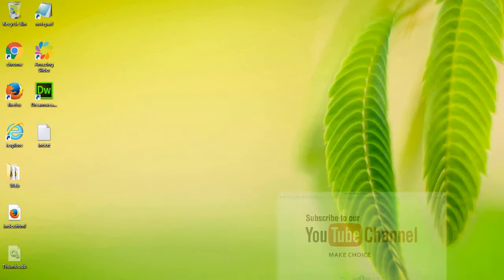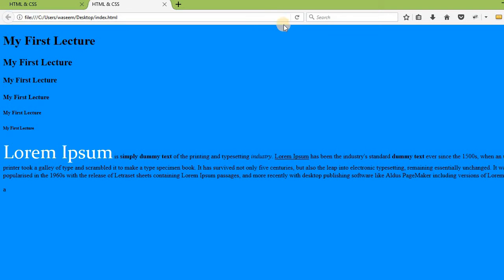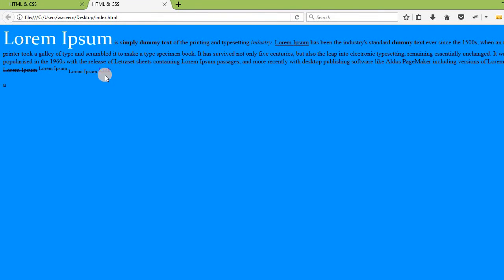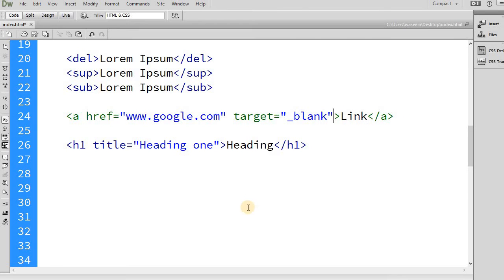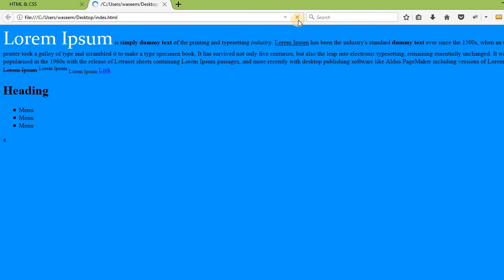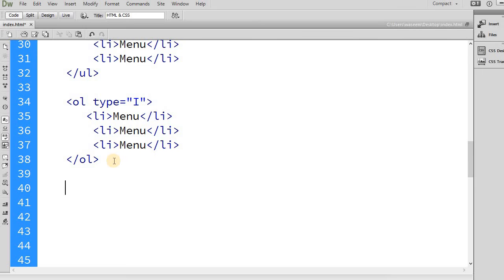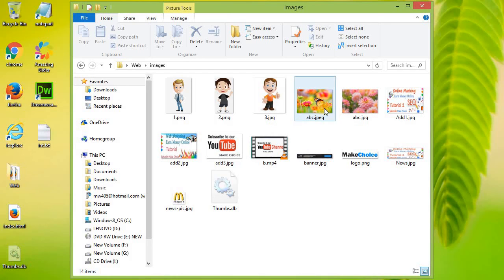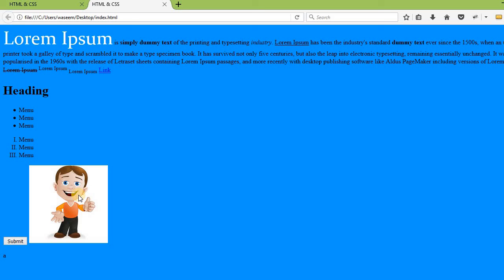HTML Course For Beginners | Lecture 3 | Introduction of HTML Tag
In this course, you will learn HTML CSS, As this is HTML Crash Course for beginners. In this HTML tutorial, you will learn HTML, html5, CSS, css3 and also it is a CSS crash course for beginners and in this video, you will learn HTML CSS and more about HTML tags like Del tag
Sub, Sup, List control, image tag, tag attributes and button and how you can write these tag in HTML